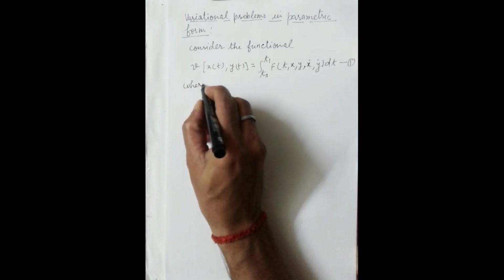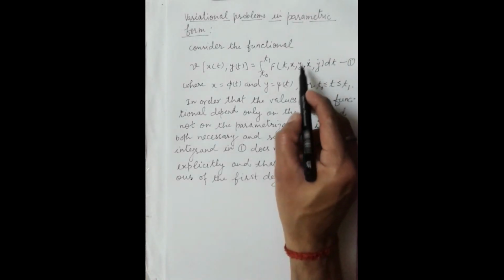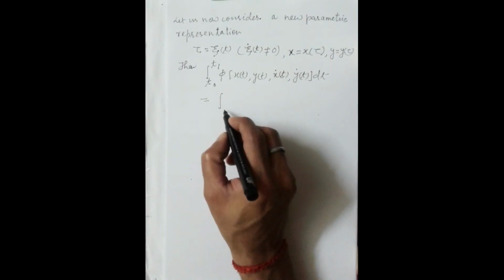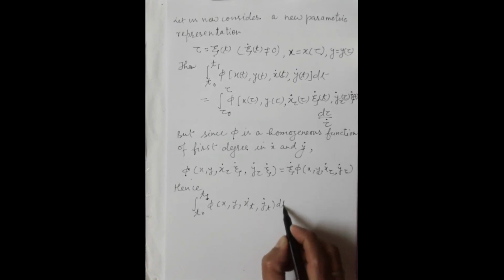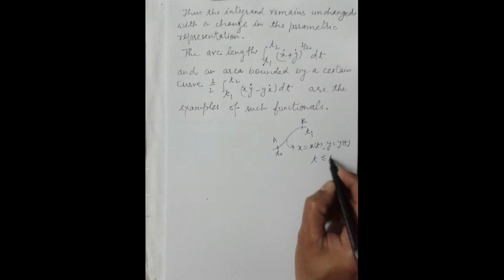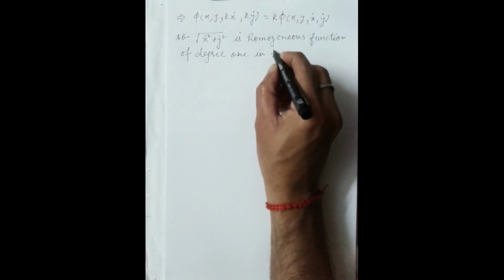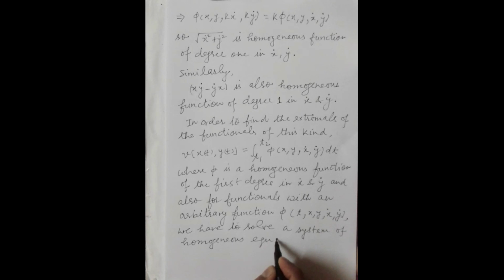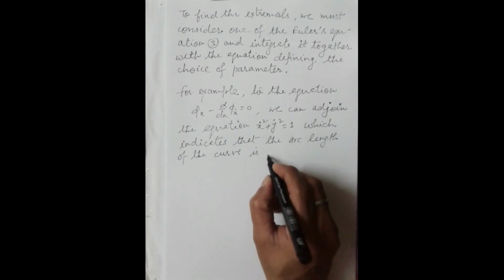LECTURE-25 MM1304: MATHEMATICAL METHODS